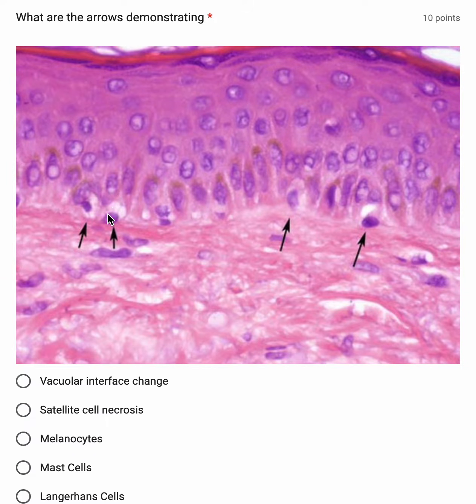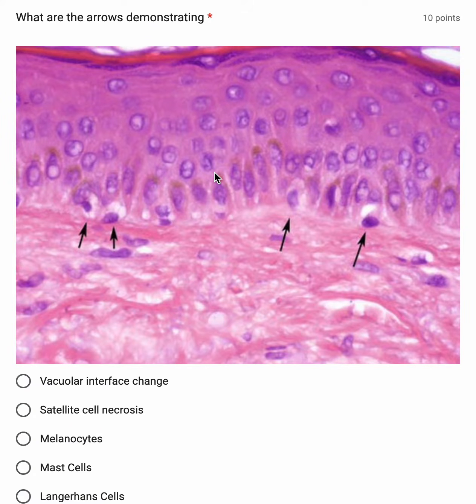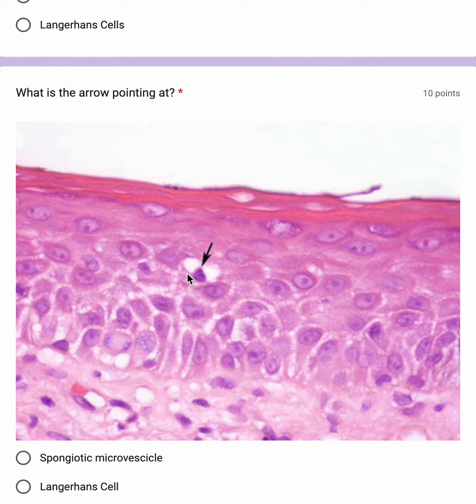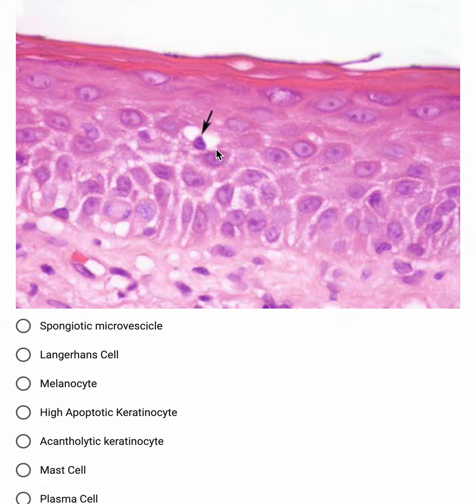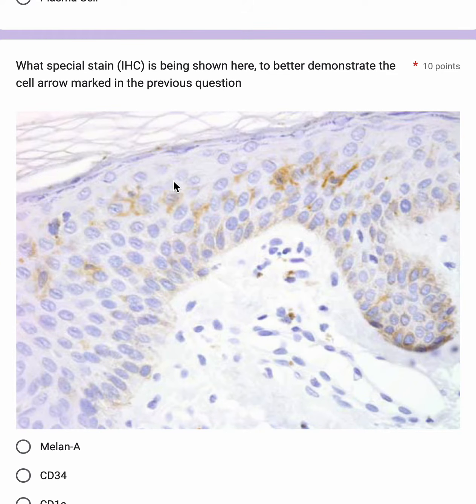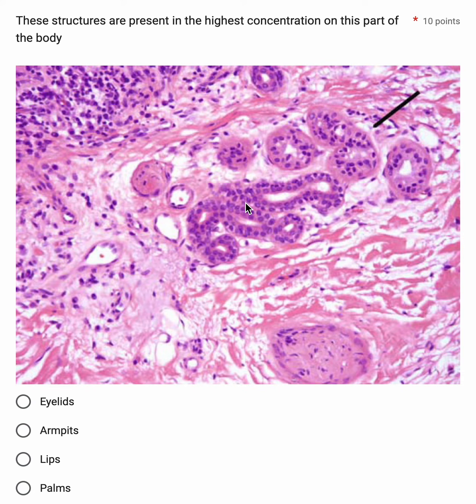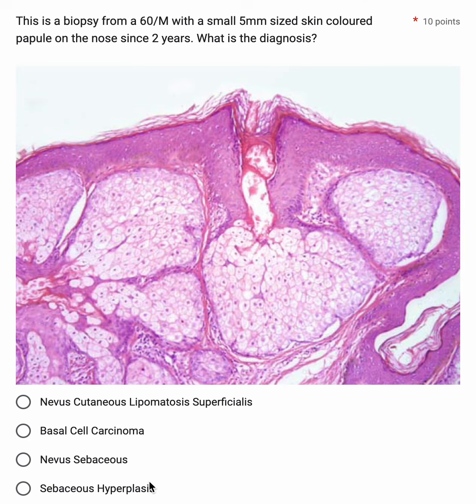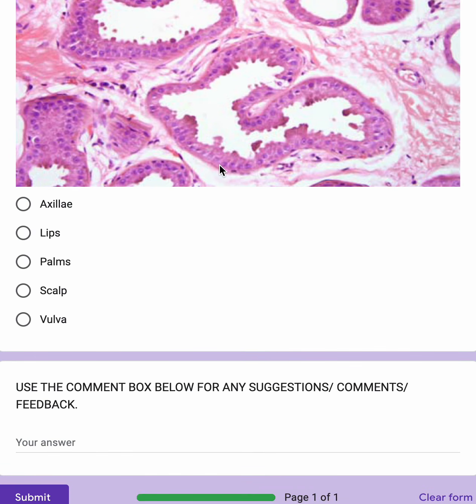Basic Dermatopathology Self-Assessment Quiz Answer 10-07-22